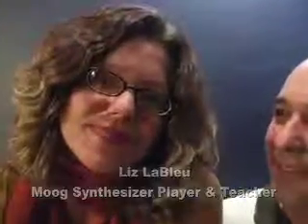Enter The Mind of Moog-Liz LaBleu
Enter the Mind of Moog attendee and Keyboardist for The Broomstars talks about the Minimoog Voyager